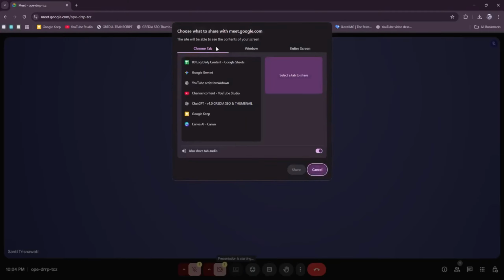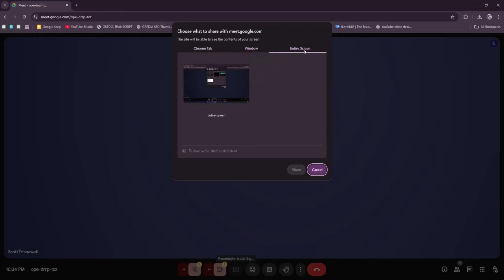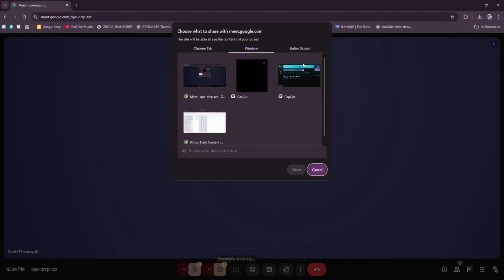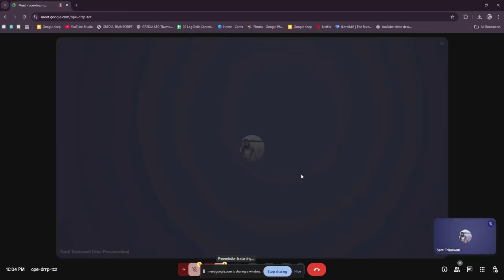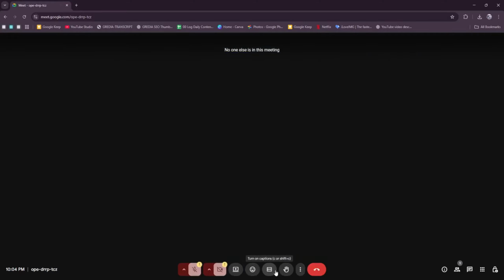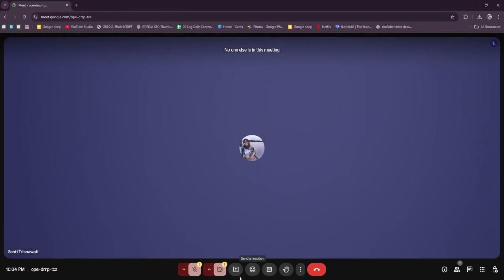Share Screen Like a Pro - How to Share Your Screen in Google Meet (Step-by-Step)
Learn the easiest way to share your screen in Google Meet for smooth meetings and presentations! 💻✨

🎥 Share Chrome tab, window, or full screen in seconds
📊 Perfect for online meetings, classes, or business calls
🧠 Simple step-by-step guide for beginners